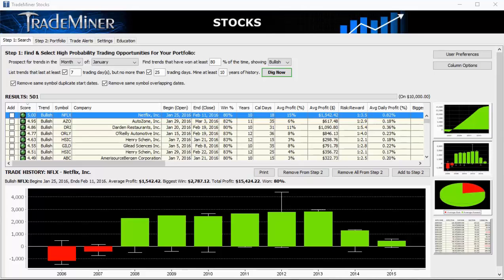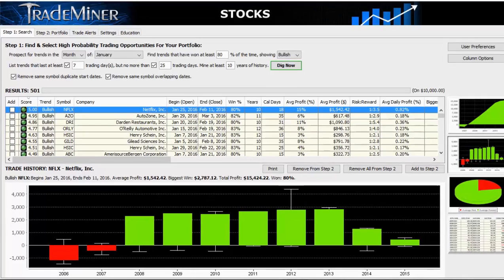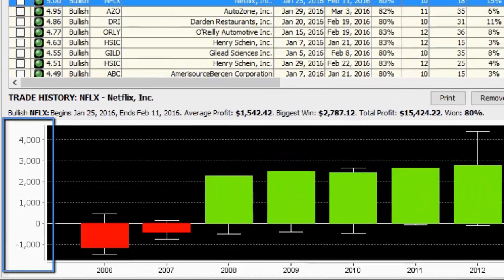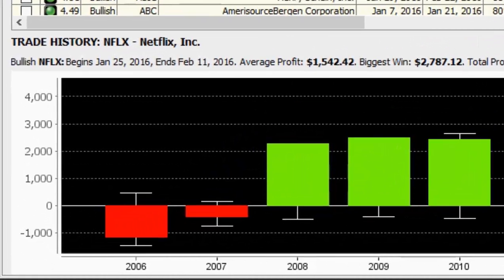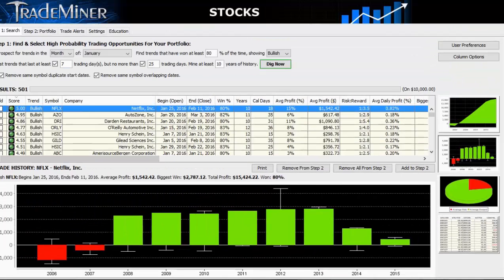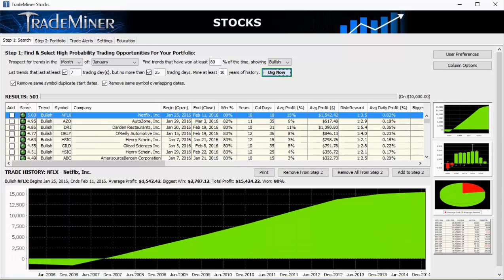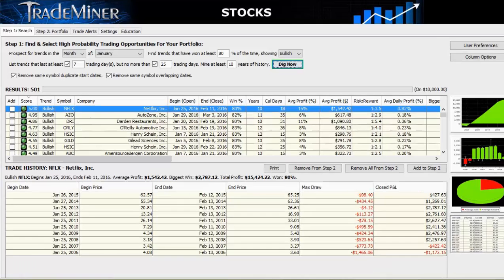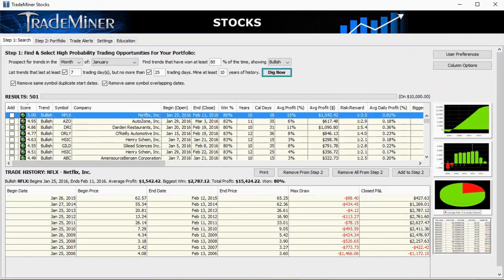TradeMiner Understanding the Charts and Graphs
TradeMiner has several Charts and Graphs on each Tab.  This video covers each of the Charts and Graphs and what they tell us.